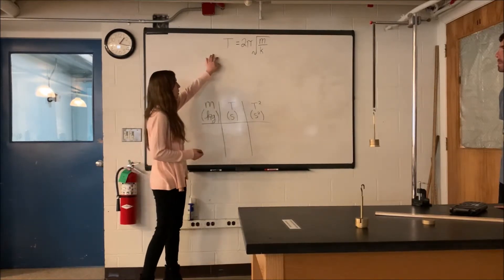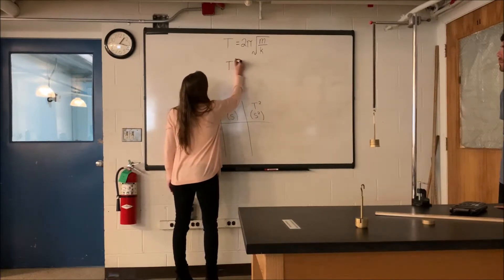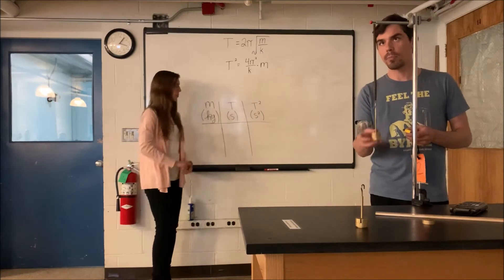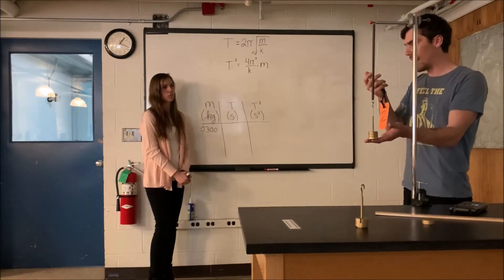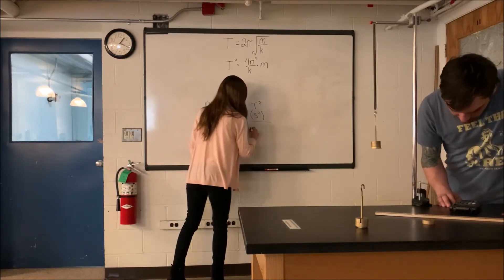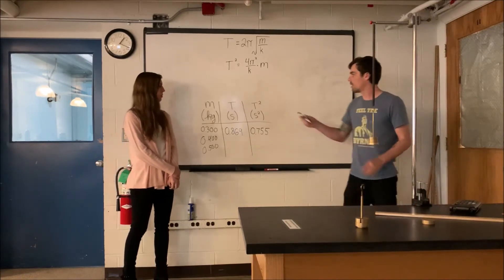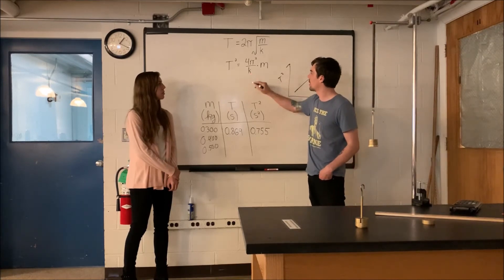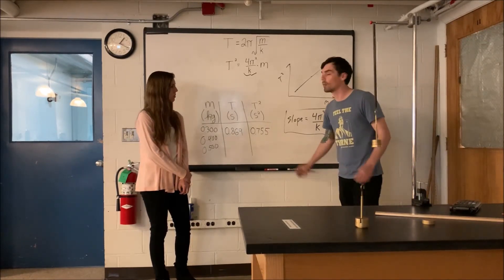PHY 185: Hooke's Law and Simple Harmonic Motion Part 2